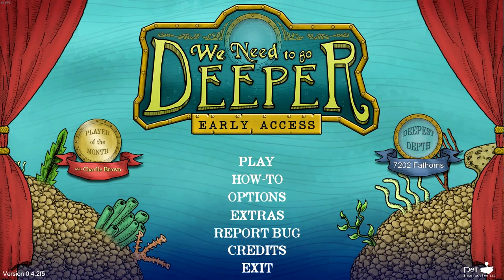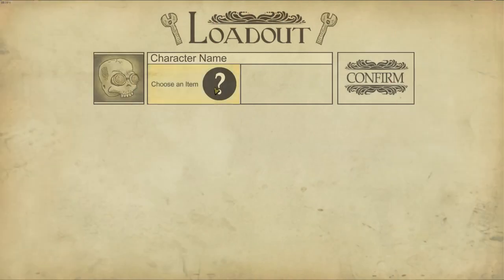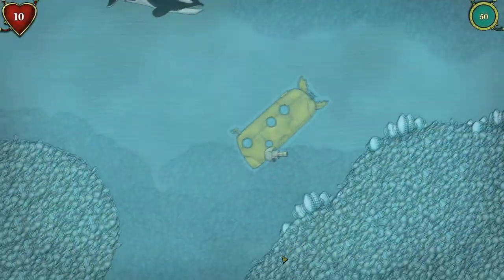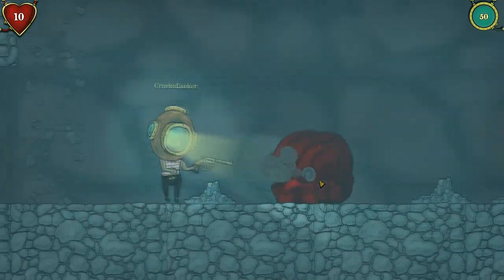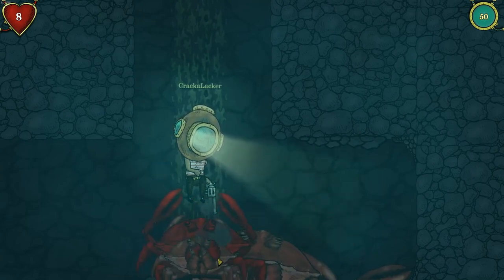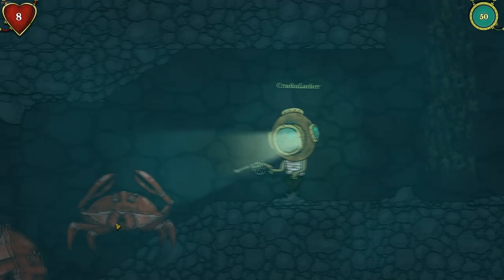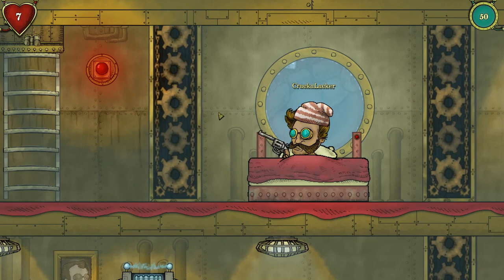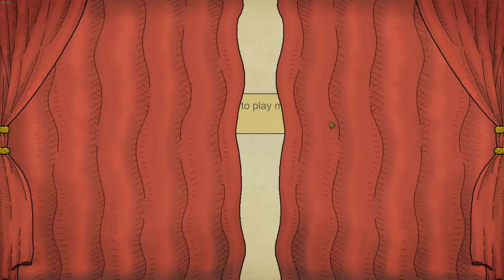How To Solo Gold Farm | We Need To Go Deeper (2017)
In this video, I show you guys how to farm gold/coins/money in the game We Need to Go Deeper all by yourself. Perhaps no ones online or the servers are down, the gold won't collect itself! How else are you going to get the amount of gold needed for that Crown of the Goat Lord?

I hope you guys enjoyed the game play I was able to get, please let me know down below what you thought!

This was my first time making a how to or tutorial style video, so all feed back is greatly appreciated!

Questions? Comments? Concerns? Let me know down below!